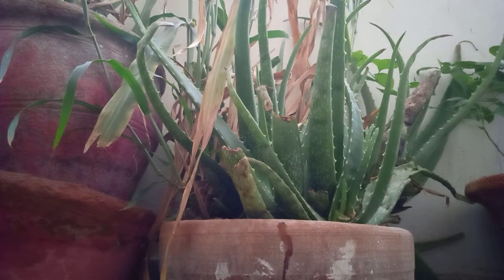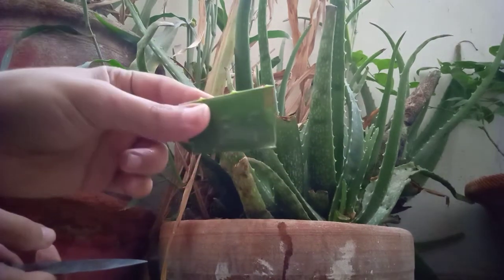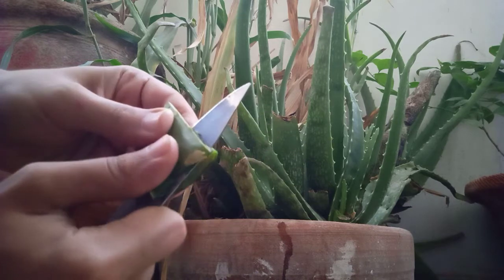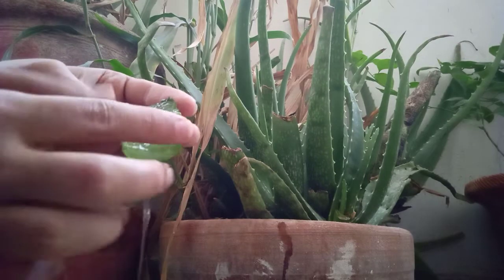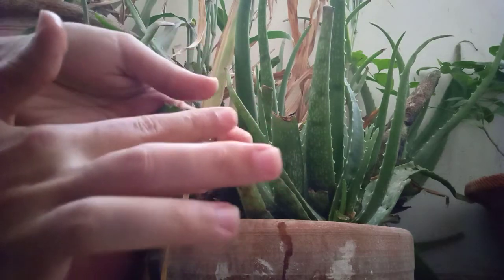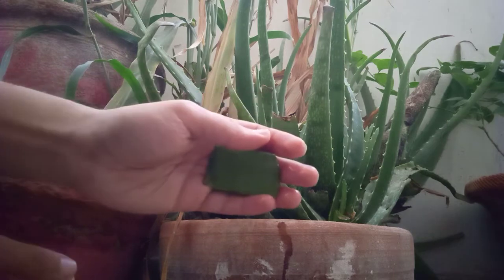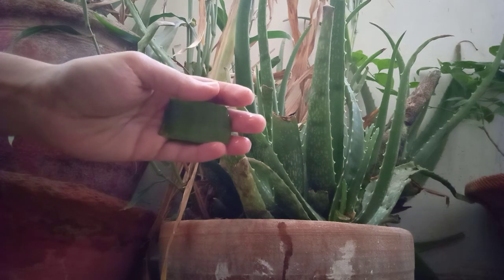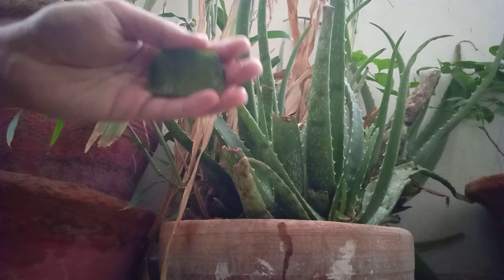The Right Way to Use Aloe Vera